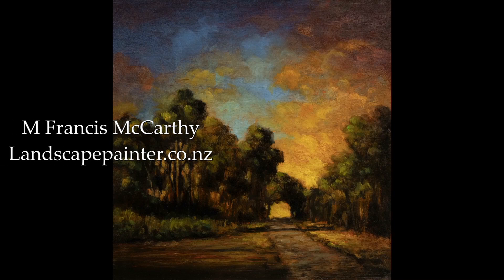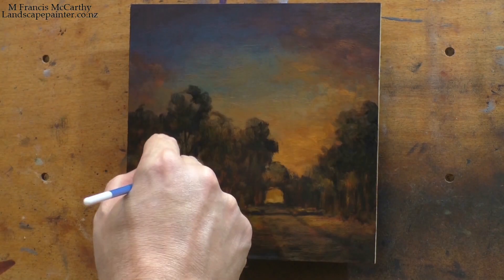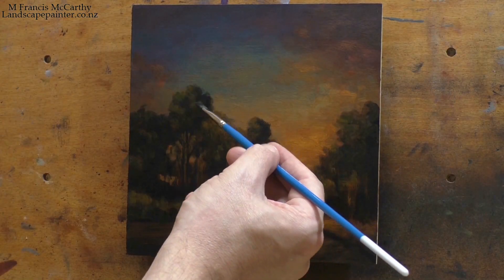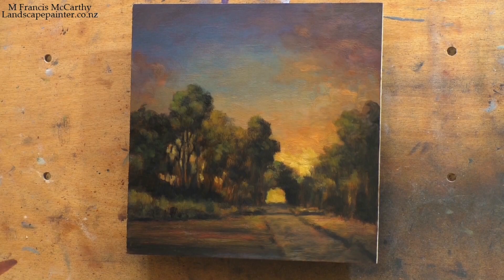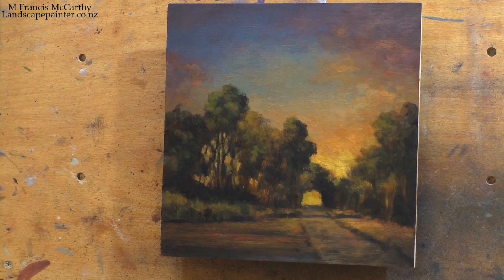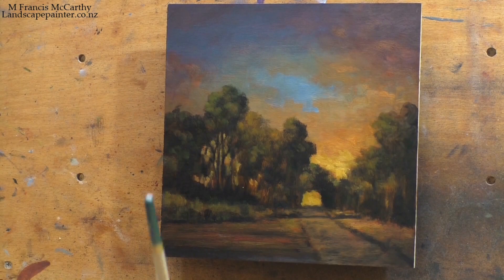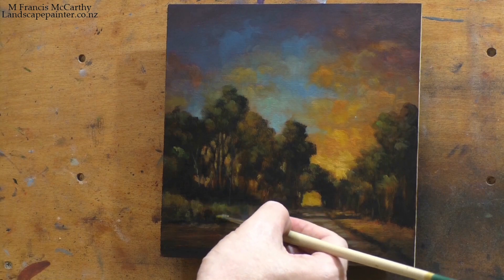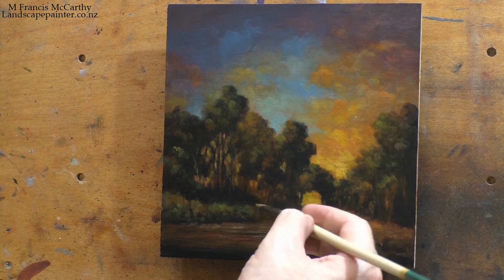Dawn Path 8x8 Redo Tonalist Landscape Oil Painting Demonstration